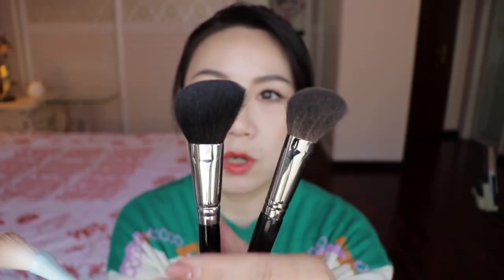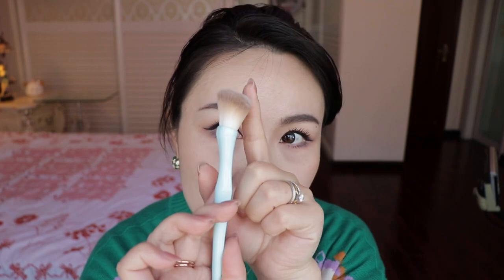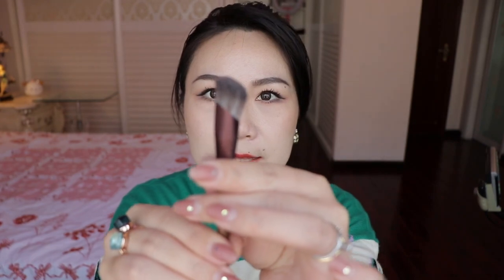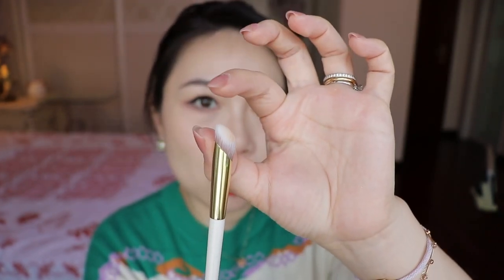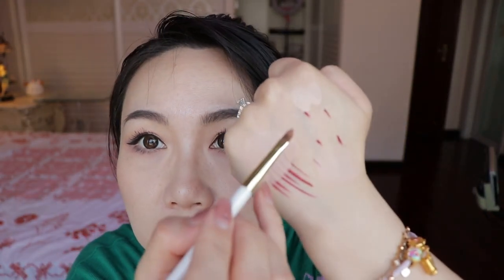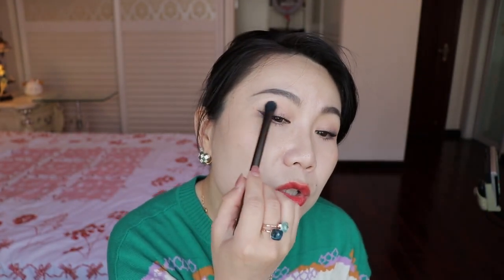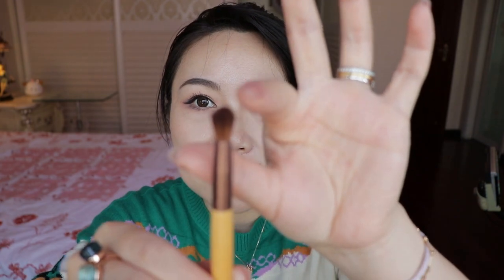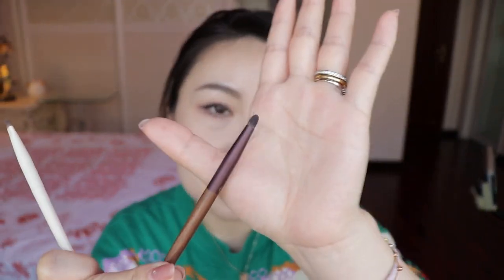My Favorite Brushes | A Little Brush Can Make A Huge Difference On Your Makeup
CHAPTERS:
0:00 Intro
0:17 Pink Lake Blush Brush
2:36 TIMAGE Contour Brush
5:56 MSQ Brush (For Nose Contour)
7:29 MSQ Brush (For Setting Under Eye Area)
10:10 Concealer Brushes
15:15 Eyeshadow Brushes (Red Earth, ECO Brush, MSQ and USER)